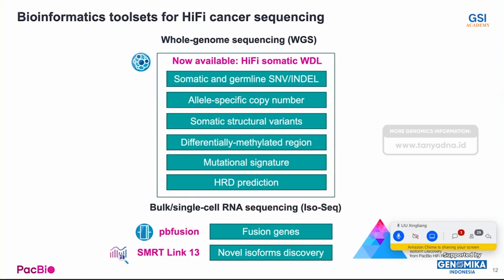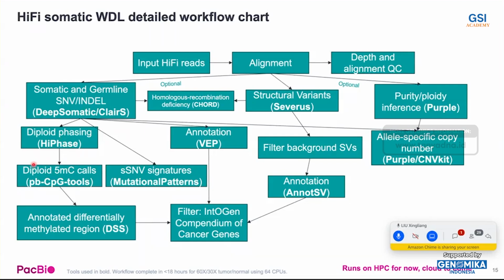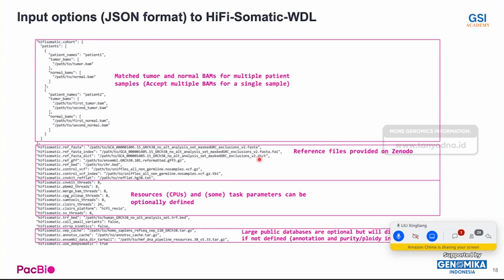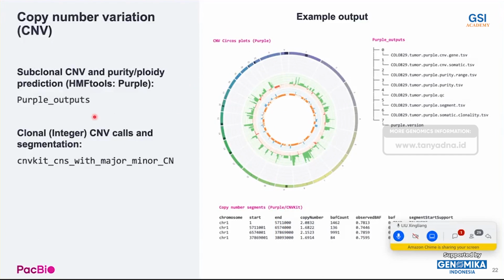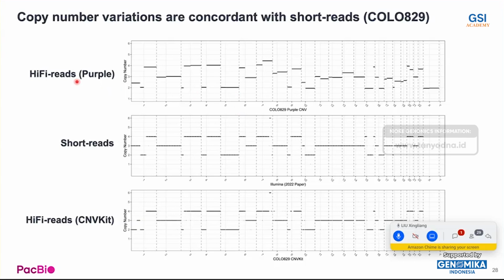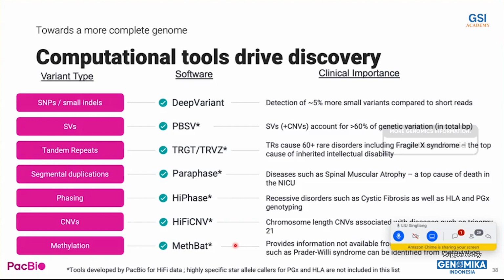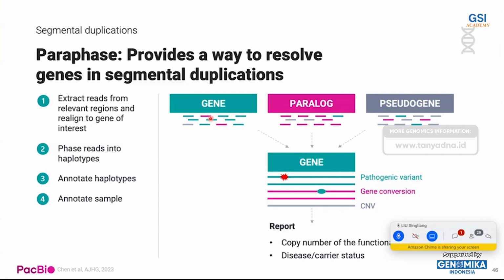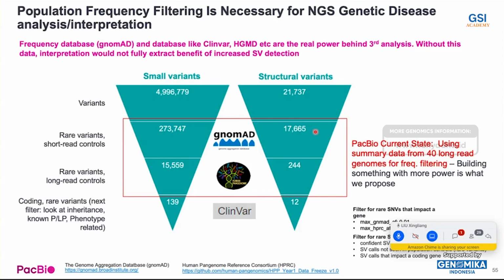Dr. Xingliang Liu | Genomeet'24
Dr. Xingliang Liu, a Field Application Bioinformatics Scientist at PacBio with a decade of experience in bioinformatics and genomics research, presented about "Resolve The Unsolved in Disease Genome Using HiFi Sequencing"

Dr. Xingliang holds a Ph.D. in Bioinformatics from The University of Hong Kong and previously served as a bioinformatics specialist at A*STAR, Singapore and his expertise lies in:
🧬Applying cloud computing to next-generation genomics data analysis.
🧬Extensive knowledge of bioinformatics workflows and tools.
🧬Deep understanding of genomics research and methodologies.

00:00:00 Opening Introduction
00:00:22 Bioinformatics toolsets for HiFicancer sequencing
00:01:39 HiFi somatic WDL technical overview
00:01:56 HiFi somatic WDL encompasses our recommendations for cancer WGS
00:03:35 HiFi somatic WDL detailed workflow chart
00:07:46 Technical implementations of workflow
00:07:51 WDL workflow can be run using common WDL runner
00:09:18 Input Options (JSON format) to HiFi-Somatic WDL
00:09:58 BAMs and QC metrics
00:10:44 Structural Variants (SV)
00:11:40 Small variants and differentially methylated regions (DMR)
00:13:26 Copy number variation (CNV)
00:14:04 Benchmark results for COLO829 structural variants
00:16:21 Benchmarking small variants calling in HCC1395
00:17:12 HCC1395 mutational signature is (nope
00:19:07 Phased PTEN 12 kbp deletion + hypermethylation of upstream promoter
00:20:33 Study Rare Inherited Disease (RID) using HiFi sequencing
00:24:22 HiFi sequencing + tandem repeat genotyping tool (TRGT) for tandem repeat
00:30:48 Data analysis for a fully featured human genome
00:31:25 Population frequency filtering is necessary for NGS genetic disease analysis/interpretation
00:32:29 Consortium for Long-Read Sequencing database